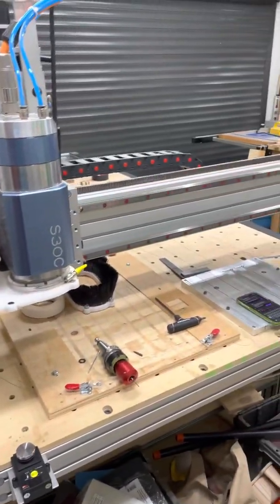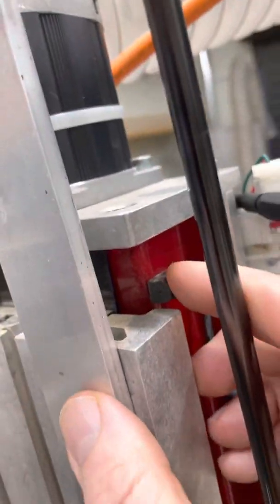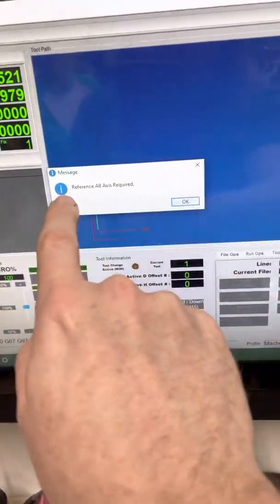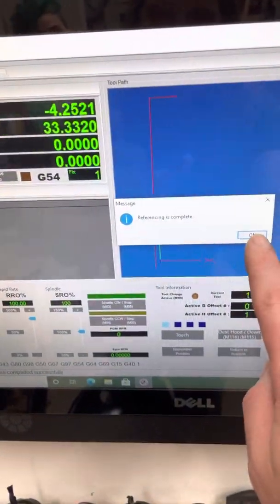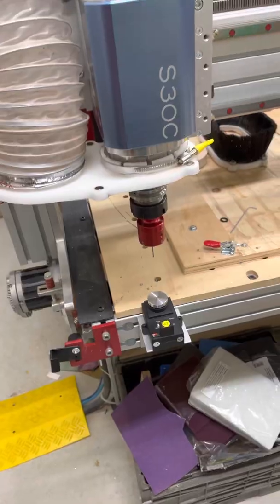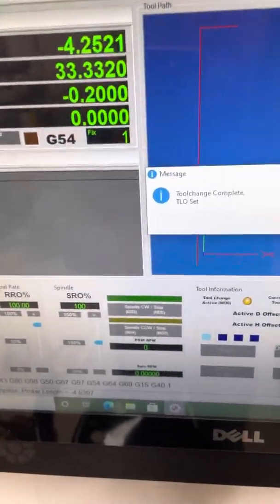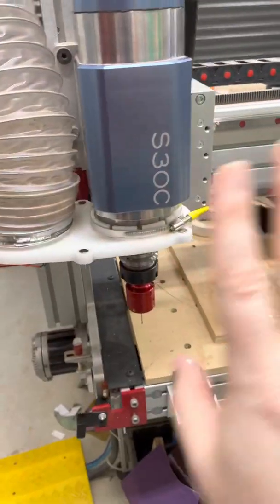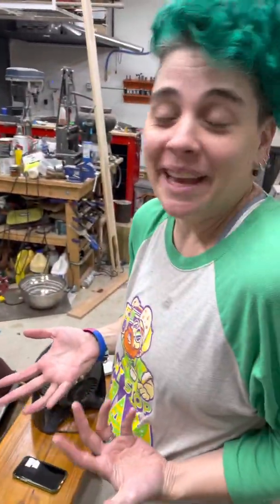Probing, Probing, Probing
Getting mach4, a tool setter and a probe to play nice on my @AvidCNC cncrouter. Comment if you want me to do an in-depth video on the setup and how it all works.